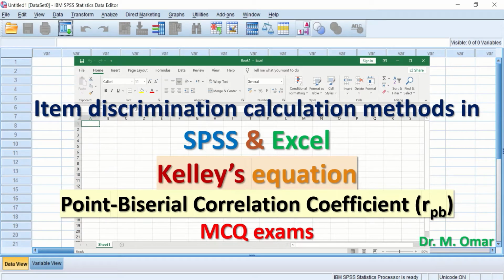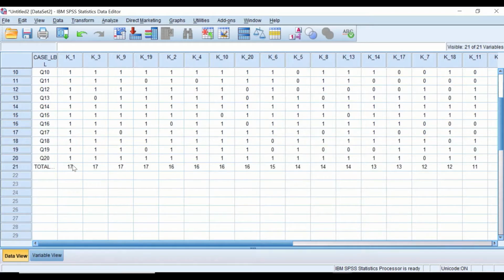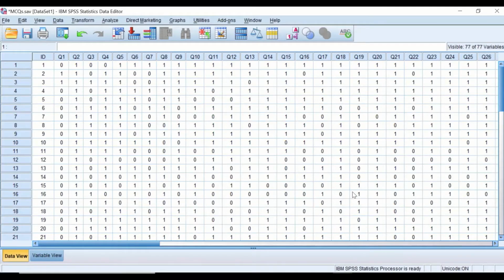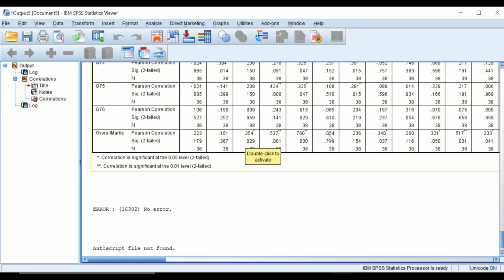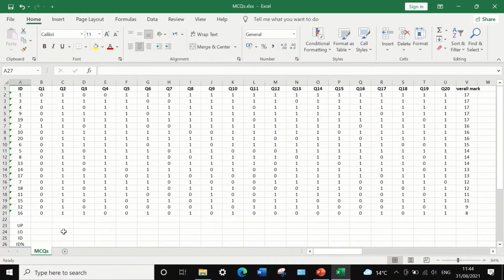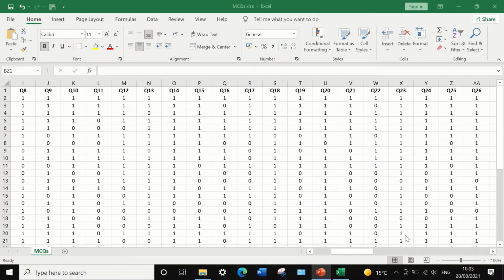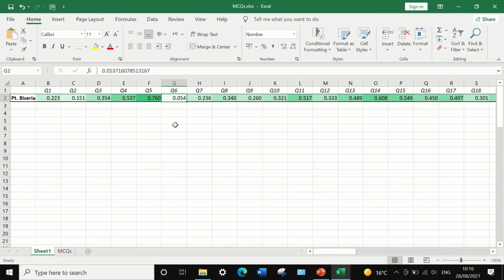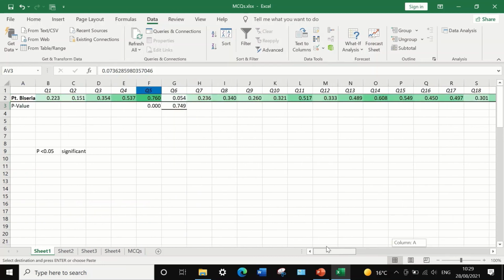Item discrimination calculation methods in SPSS & Excel Kelley’s equation Point Biserial Correlation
Item discrimination calculation methods in  SPSS & Excel
Kelley’s equation
Point-Biserial Correlation Coefficient (rpb)
MCQ exams